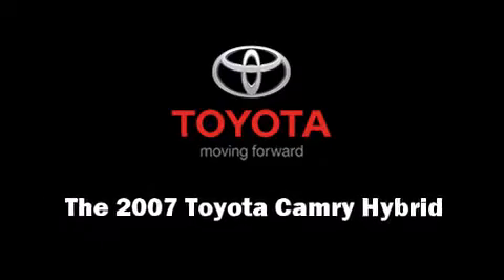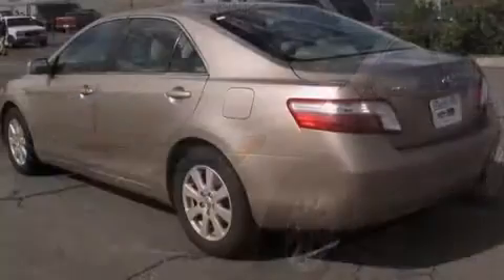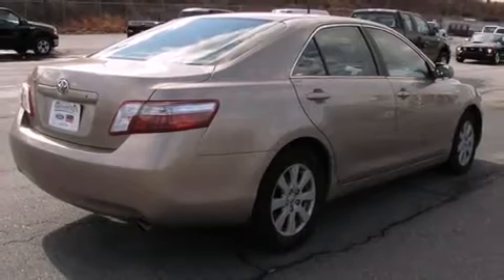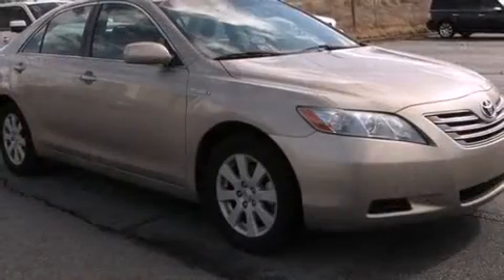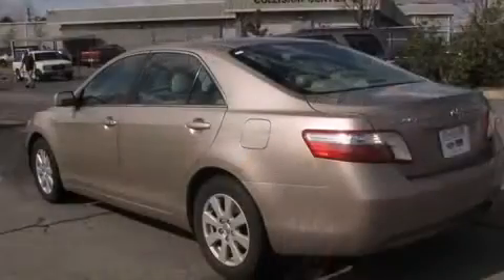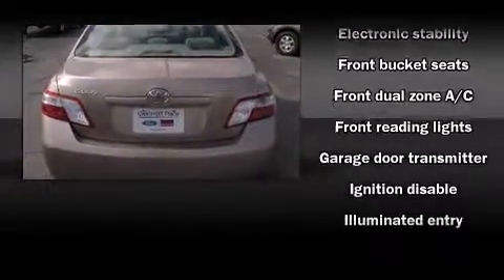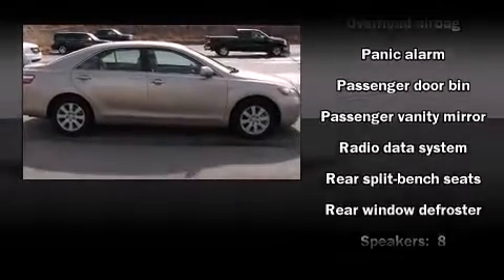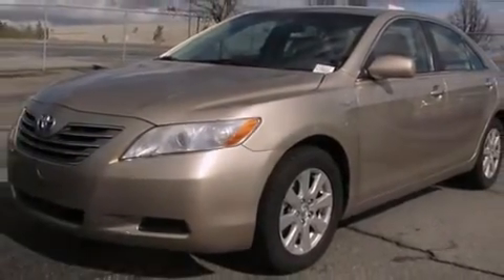2007 Toyota Camry Hybrid in Duluth, GA 30096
Gwinnett Place Ford Lincoln Mercury
3230 Satellite Boulevard

Step into the 2007 Toyota Camry Hybrid. This 4 door, 5 passenger sedan still has fewer than 60,000 miles! Smooth gearshifts are achieved thanks to the efficient 4 cylinder engine, and for added security, dynamic Stability Control supplements the drivetrain. Toyota paid particular attention to efficiency and practicalty with the following features: 1-touch window functionality, variably intermittent wipers, a built-in garage door transmitter, an automatic dimming rear-view mirror, an outside temperature display, cruise control, and power windows. Premium sound drives 8 speakers, providing you and your passengers a sensational audio experience. Toyota ensures the safety and security of its passengers with equipment such as: head curtain airbags, front SIDE impact airbags, traction control, a panic alarm, and 4 wheel disc brakes with ABS. Brake assist technology provides extra pressure when applying the brakes. We know that you have high expectations, and we enjoy the challenge of meeting and exceeding them! Please don't hesitate to give us a call.